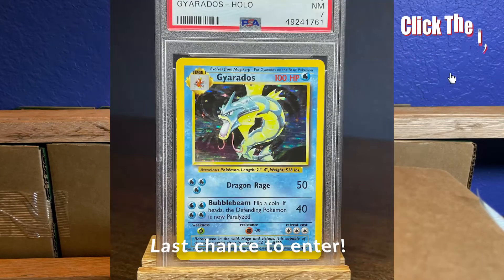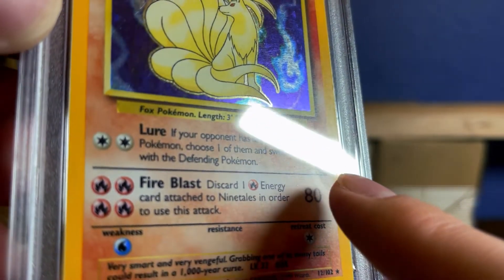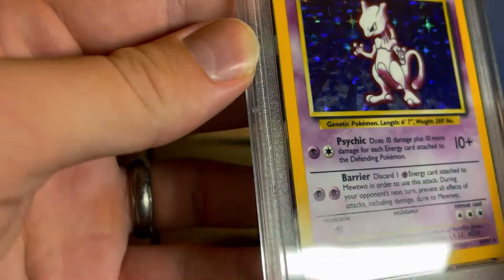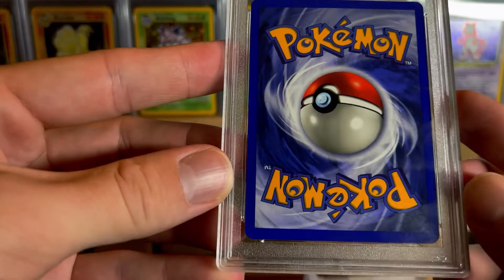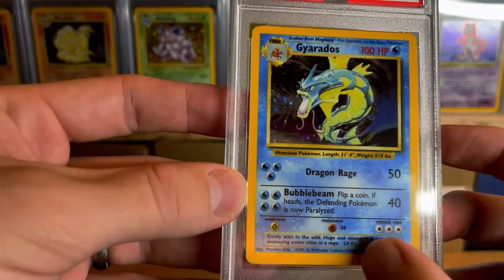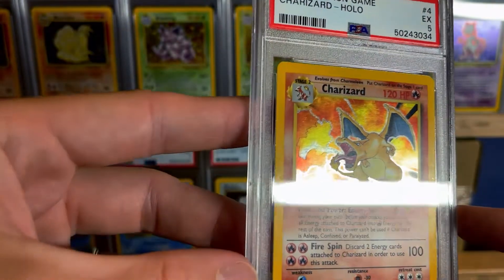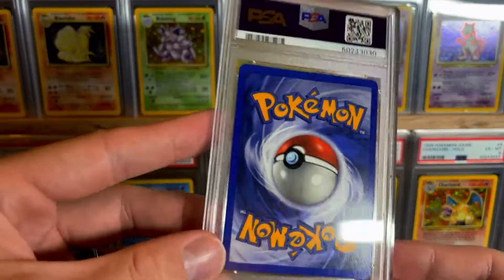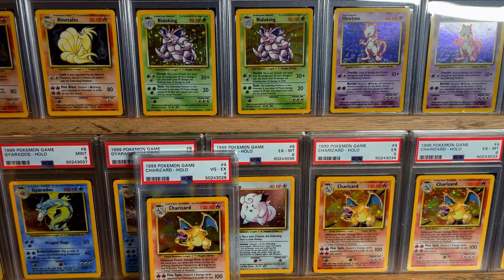Amazing Pokémon Base Set PSA Return with SEVERAL BASE CHARIZARDS! | LAST CHANCE FOR GIVEAWAY!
Hey everyone! Join me today as I open up an epic PSA slab return with mainly base set cards! Enjoying the slab return series?!?

 Hey Y'all!   I'm Sad and I run a graded Pokémon card eBay store! Here on this channel you can expect two weekly videos covering PSA grade reveals and Pokémon collection unboxings! I will show you all my purchases my grade submissions and the best part grade reveals!
 See something you like?!? Well 99% of PSA slabs seen on this channel go up for sale on my eBay store!